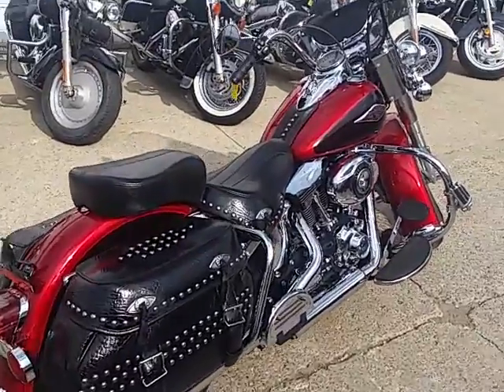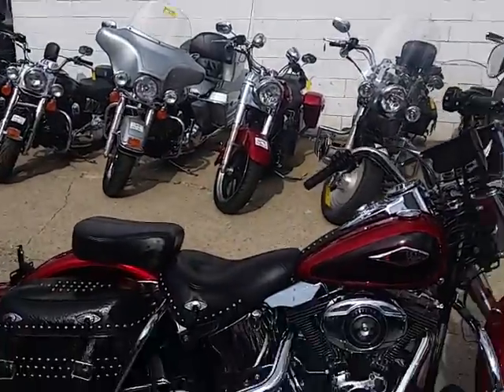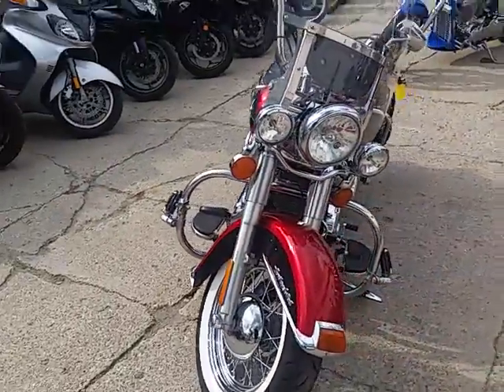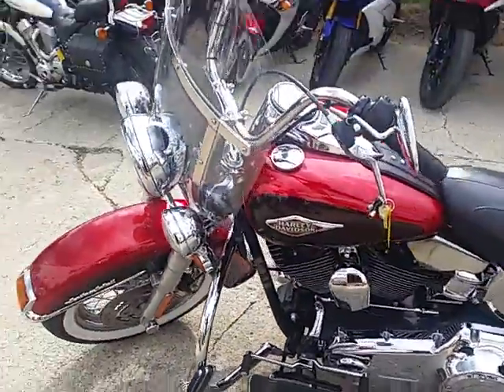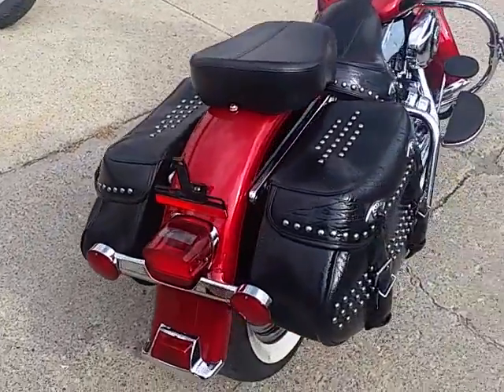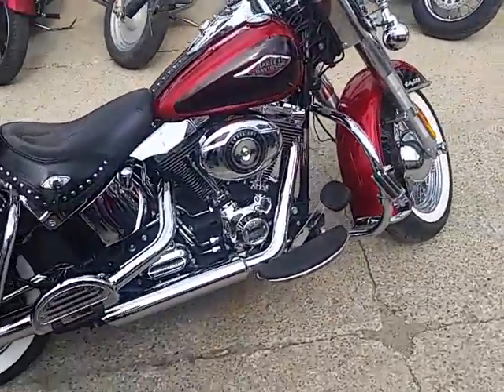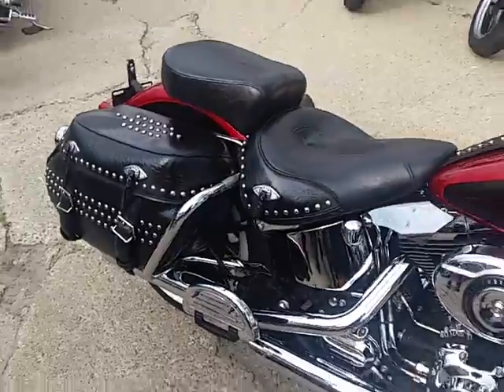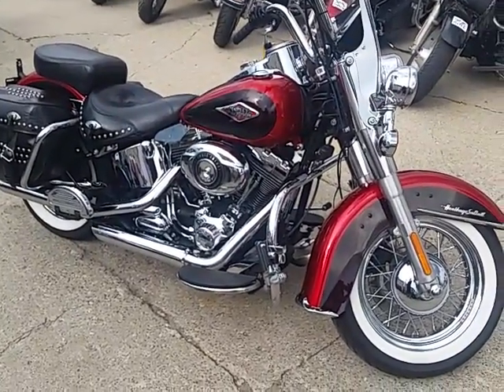2012 Harley Davidson FLSTC U2901